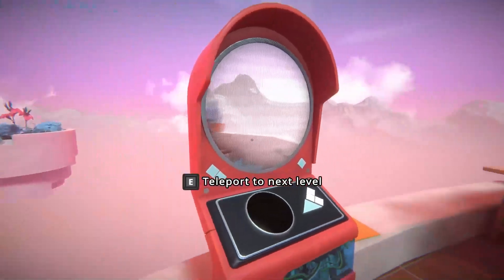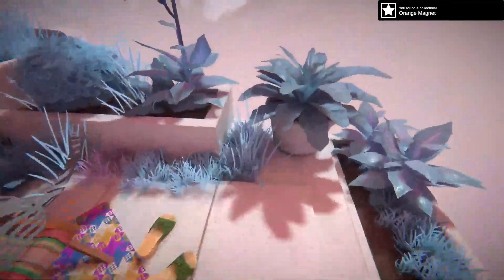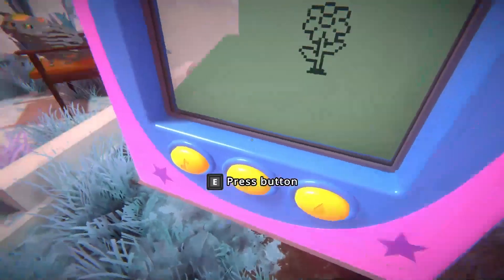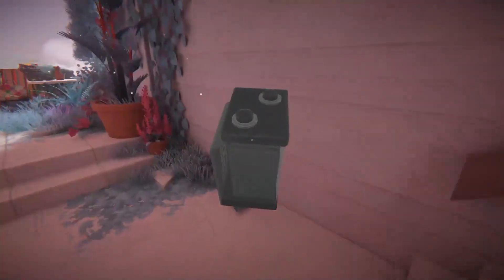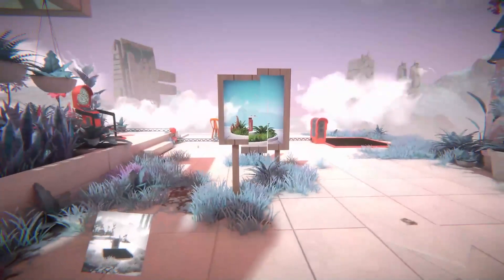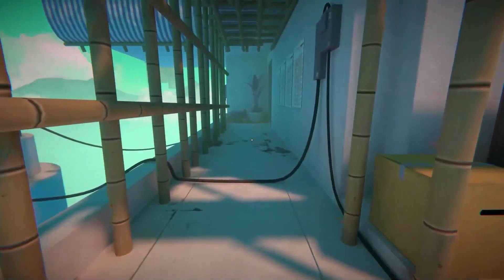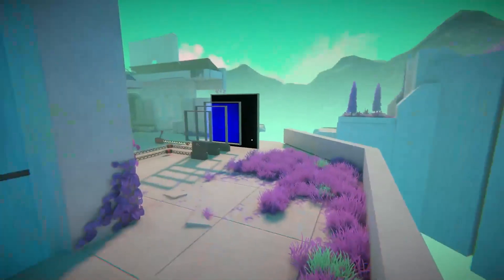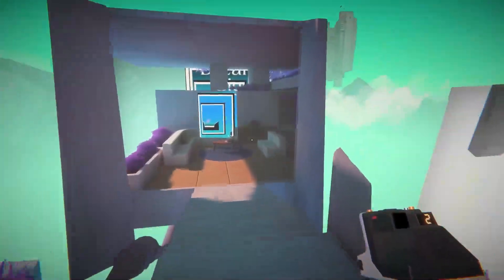Viewfinder - Part 3: Can You Pet The Cat?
Challenge perception, redefine reality, and reshape the world around you with an instant camera. Viewfinder is a new single player game offering gamers hours of interesting and fun experiences while uncovering the mysteries left behind.